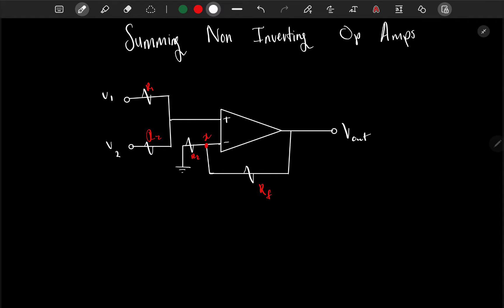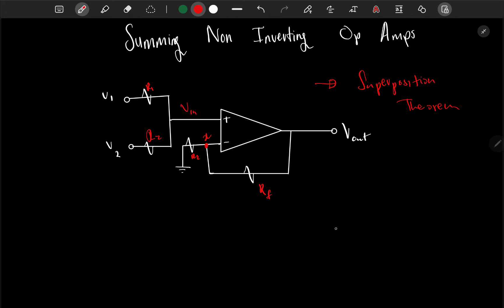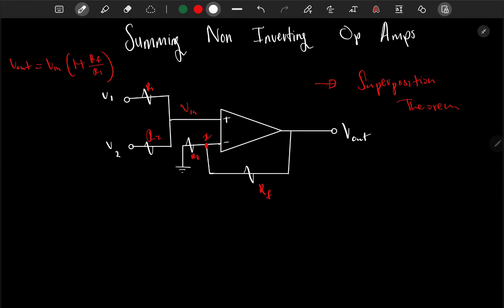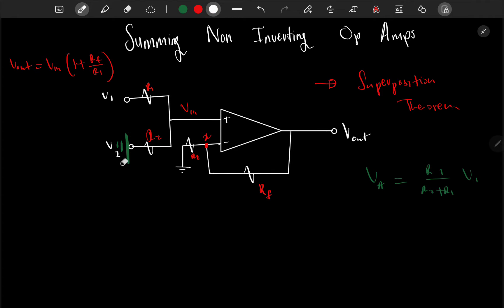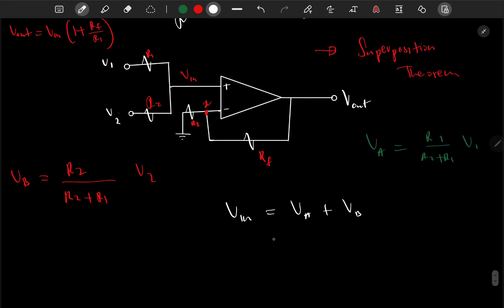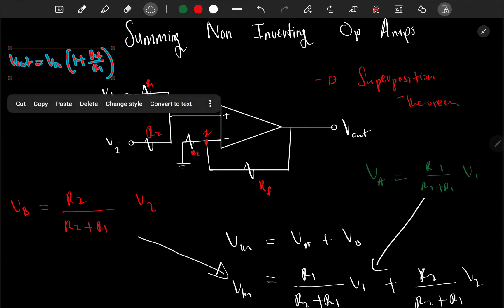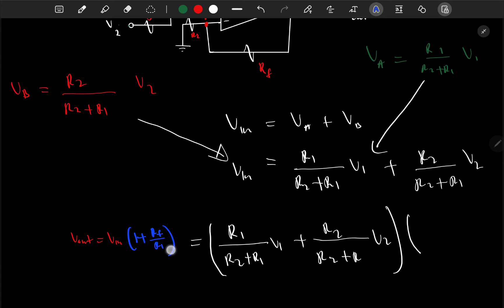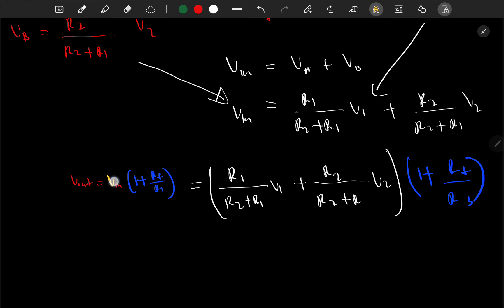Non-Inverting Summing Amplifiers: Derivation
derivation of non-inverting summing amplifiers in just 6 minutes! Follow along as we unravel the mathematical steps behind these essential circuits, providing a deeper understanding of their operation and functionality. Learn how to derive key equations governing the output voltage in response to multiple input signals. Whether you're a student or professional, this concise video offers valuable insights into summing amplifier theory and its practical applications.

Timeline:
0:00 - Introduction to non-inverting summing amplifiers
0:30 - Overview of circuit configuration and components
1:00 - Derivation of output voltage equation for non-inverting summing amplifier
2:30 - Explanation of the mathematical steps involved
3:30 - Application of the virtual ground concept
4:00 - Practical considerations and benefits of non-inverting summing amplifiers
5:00 - Summary of key findings and implications
5:30 - Conclusion and wrap-up